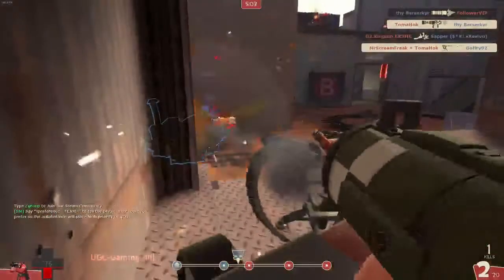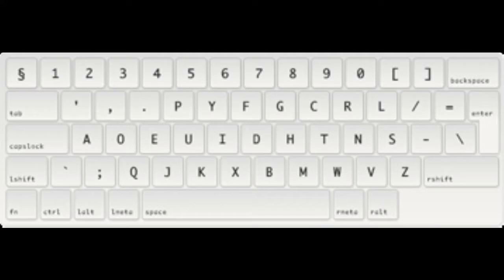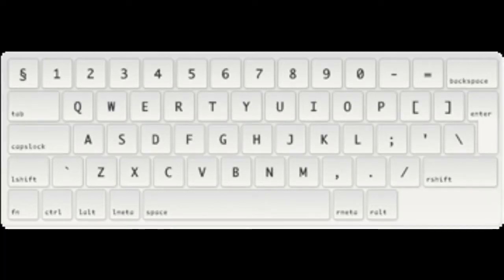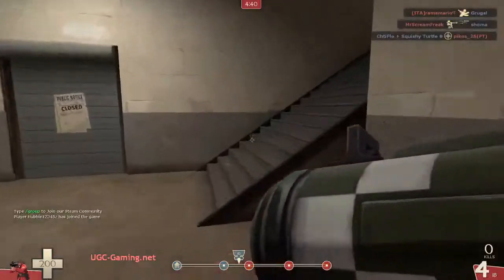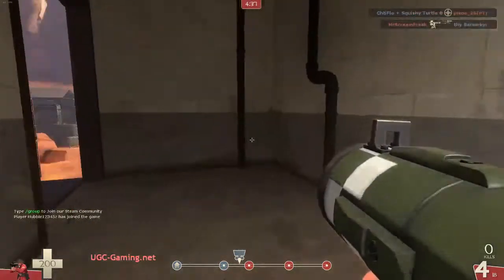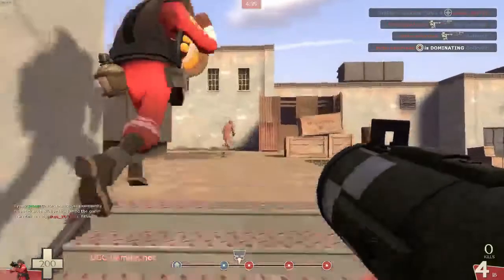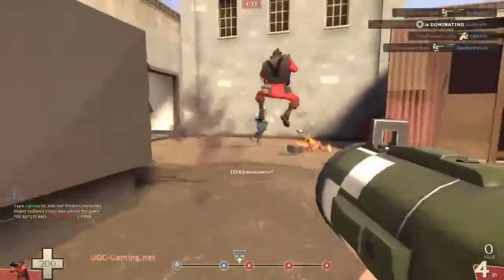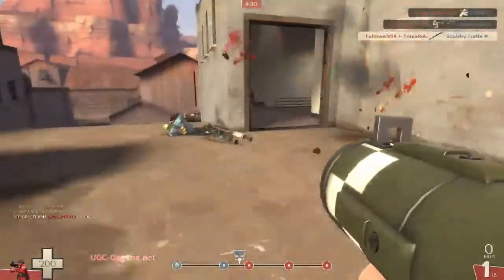Dvorak - How I learned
Explanation on what Dvorak is, how I learned it, and how you can learn it too.